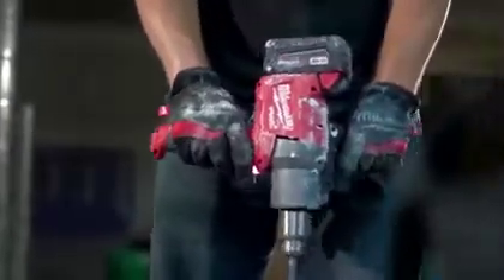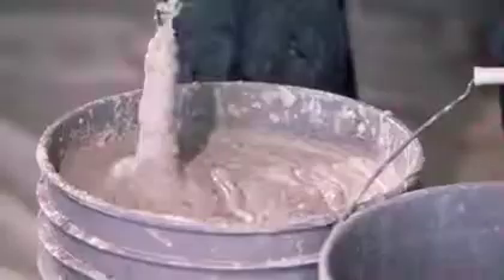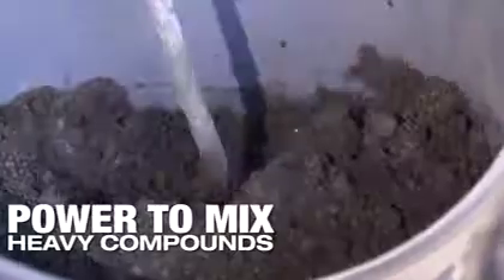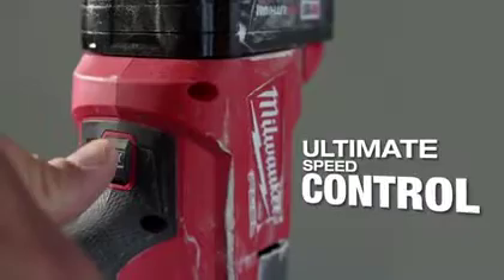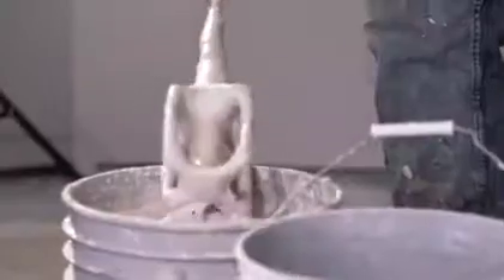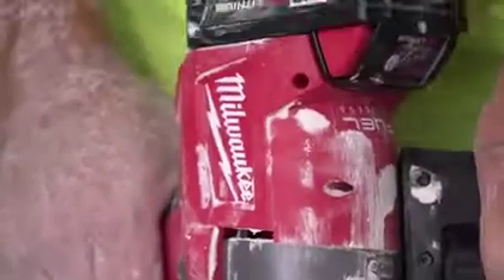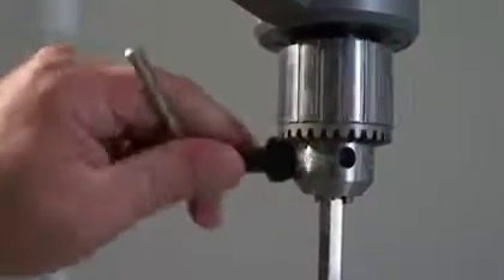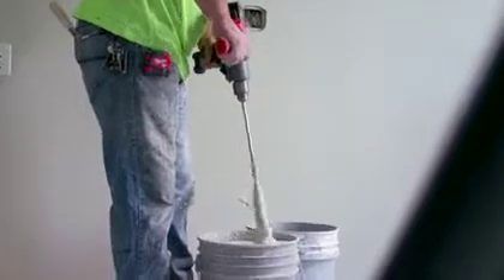Milwaukee M18 Fuel Mud Mixer Tool Only Model# 2810-20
The Milwaukee® M18   Fuel   Mud Mixer features a brushless motor for the power to mix heavy compounds, such as concrete and mortar. Using RedLink Plus   intelligence, the variable spe...